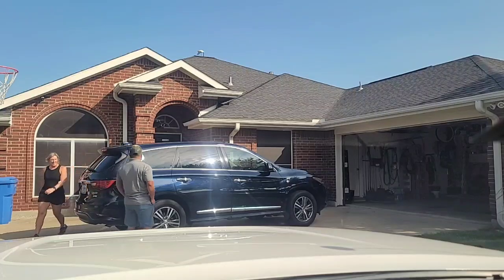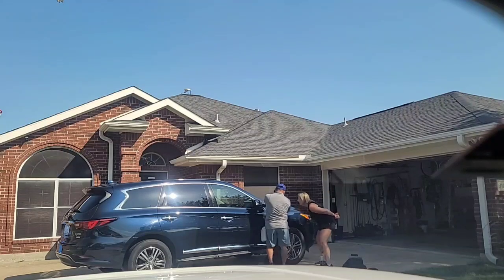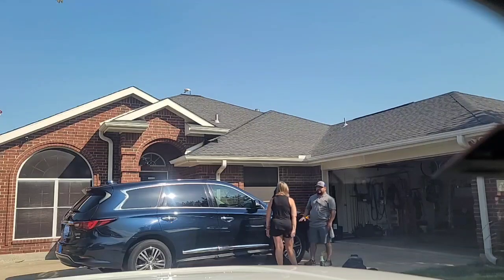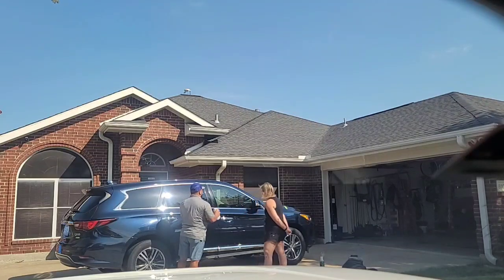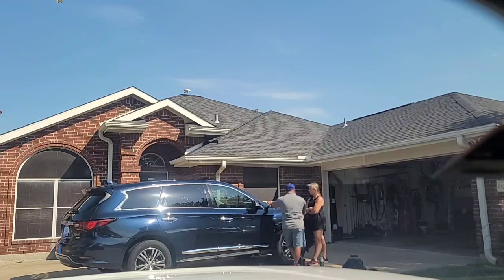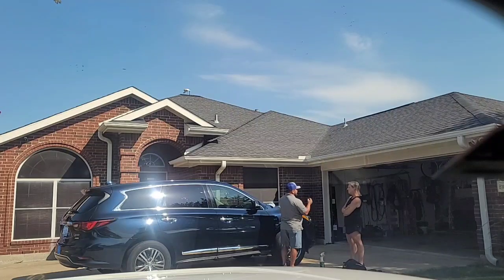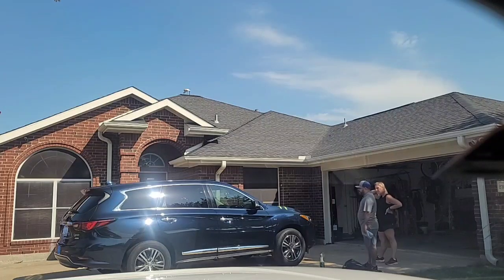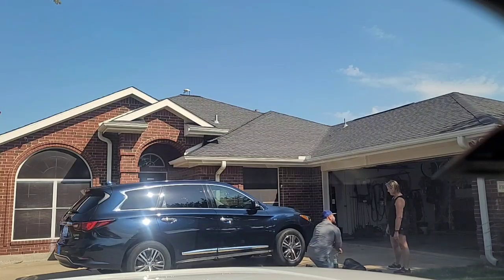PAINT CORRECTION estimates!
In today's video i wamt to demonstrate how i do my estimates, it may not be the best way bit it has helped me in many ways!